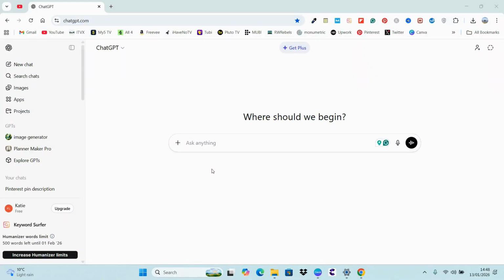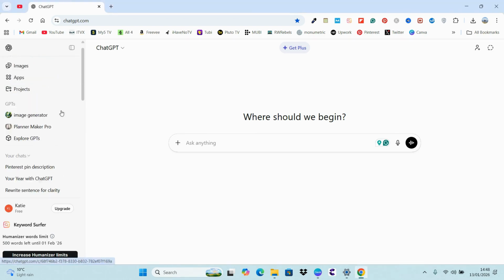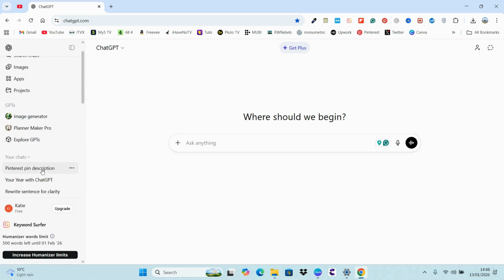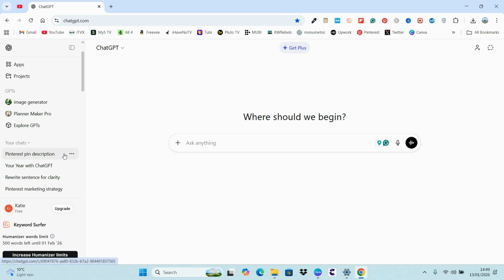How to Rename Chats in ChatGPT Desktop | Save HOURS of Searching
👋 Hey Tech Guide Ninjas! Today, we’re diving into how to rename chats in chat gpt.

This quick guide shows you exactly how to organize chatgpt chats for a cleaner experience and easier navigation.

We walk through the simple steps to effectively use chatgpt and maintain a tidy workspace with these chatgpt tips.